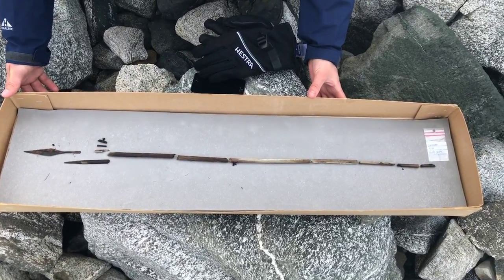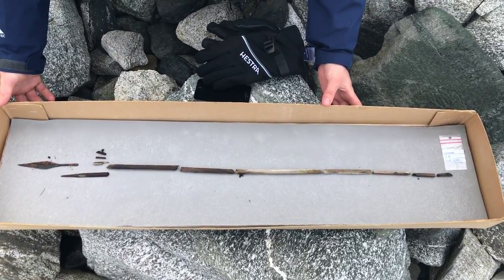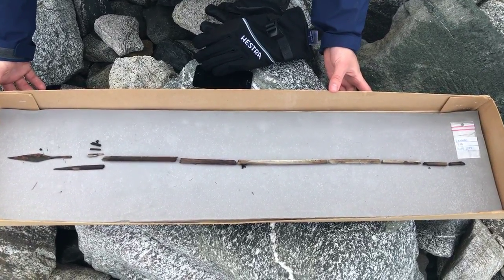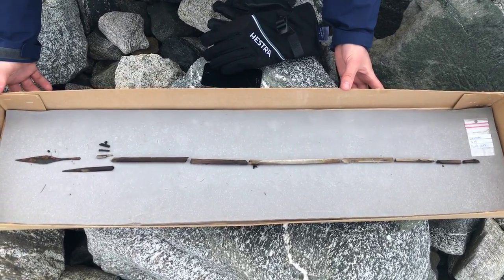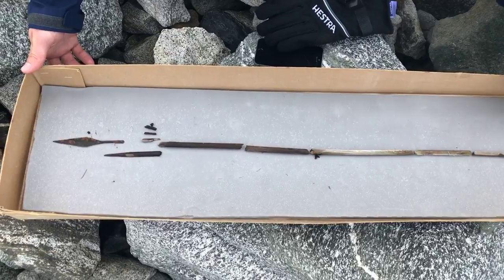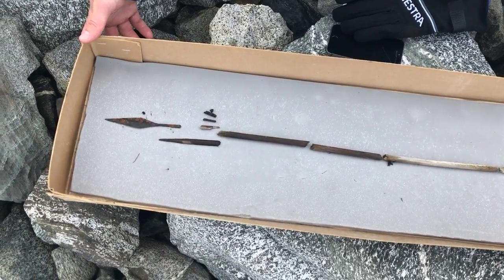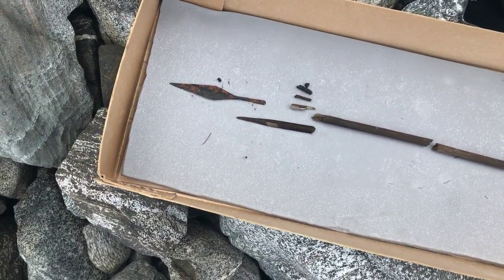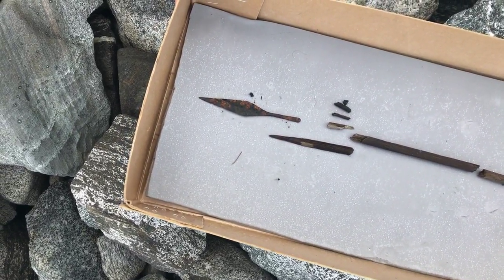A 1500-year-old arrow from Lauvhøe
One of our volunteers, Axel from Denmark, with the 1500-year-old arrow that he found on his first day in the field.